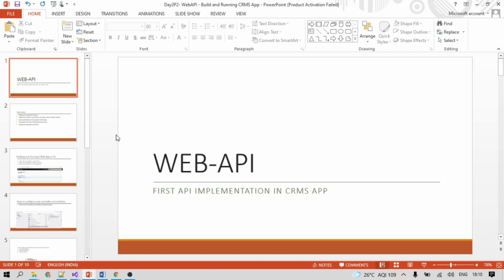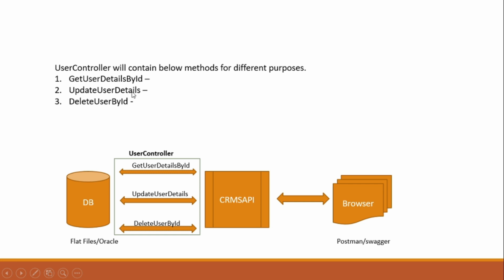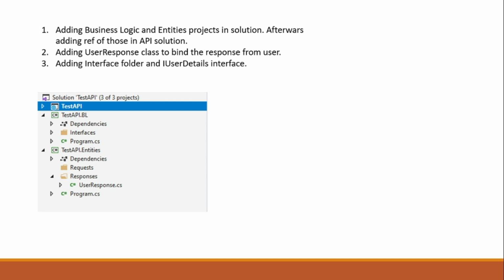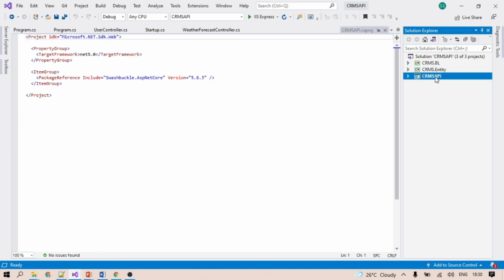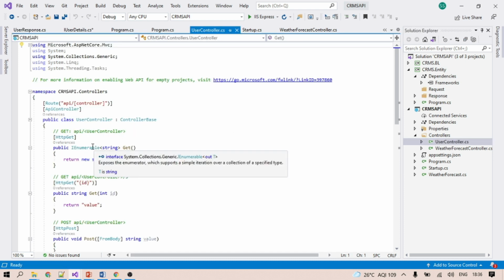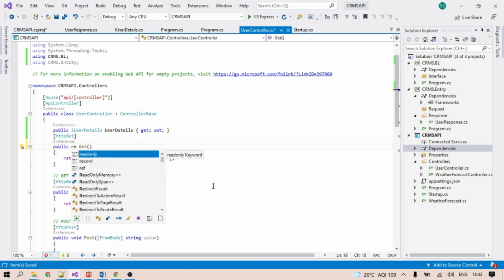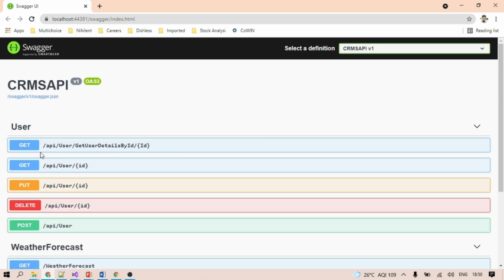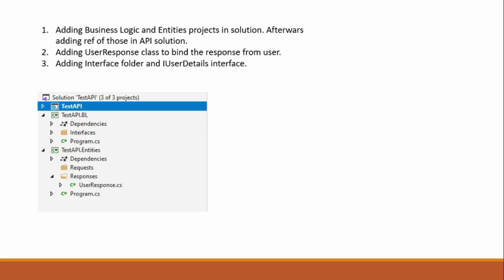ASP.NET Core WebAPI Architecture Design and Action method | Day3P1 | Microservices | C# | Web App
I explained what are the different changes we required to change in web api to make api more efficient and faster. I also explained how to add new controller, interface, entity and external dependency in web api project. after watching this video you would be able to implement new action method and consume it through different clients.